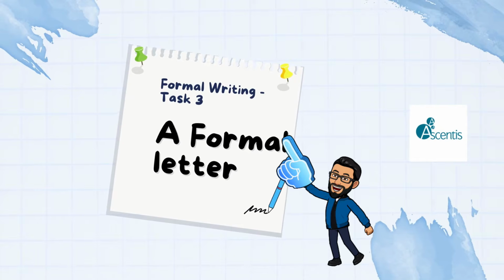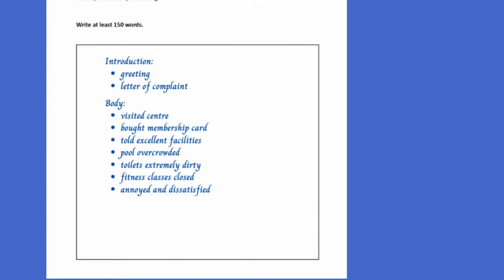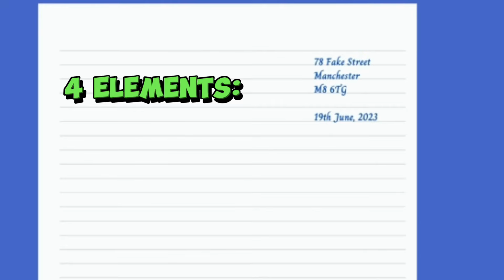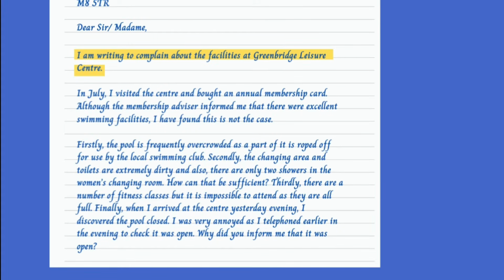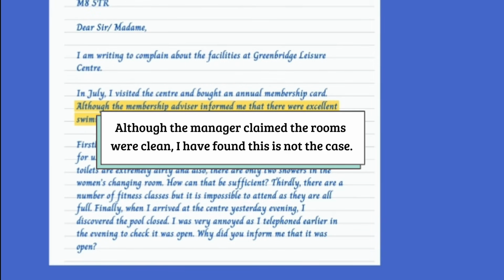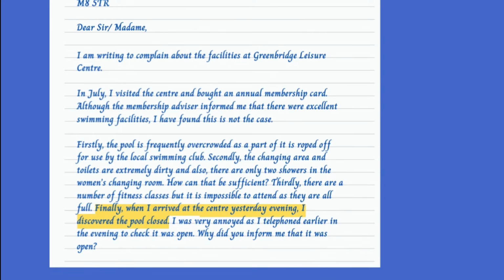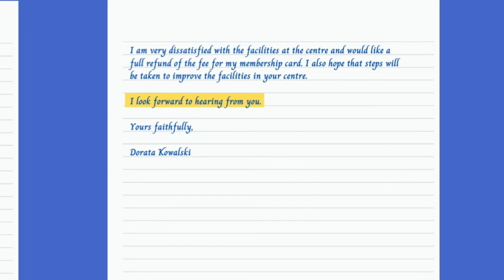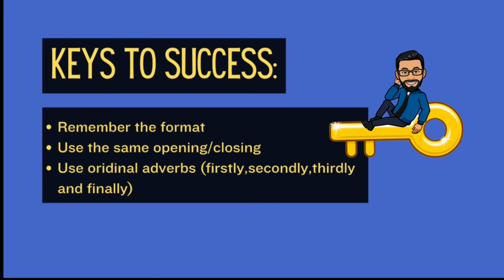Pass Ascentis Level 1 Writing Exam (Task 3) Formal Writing ✍️